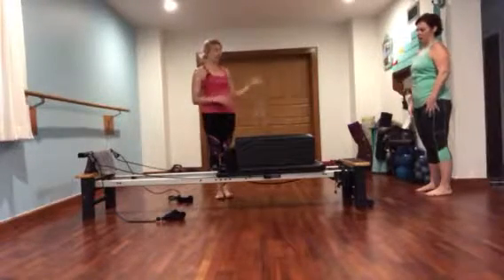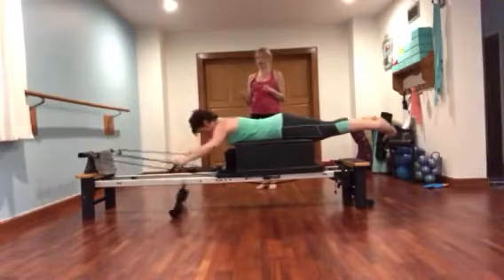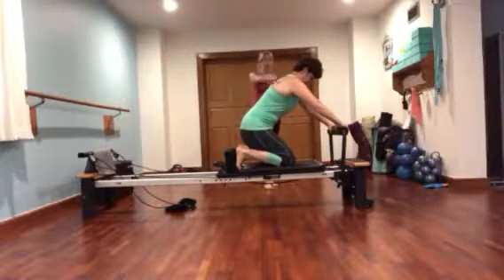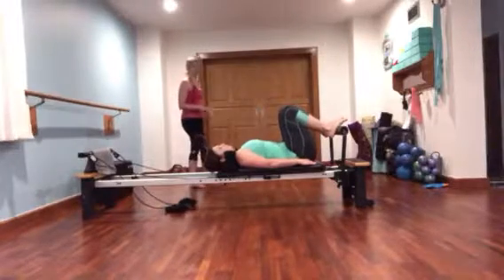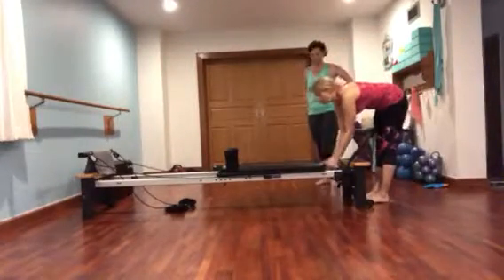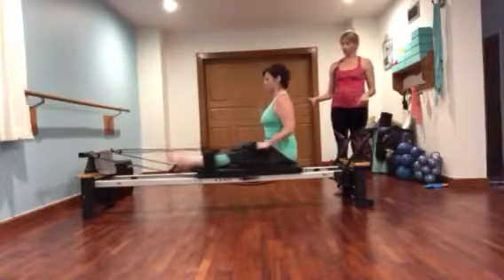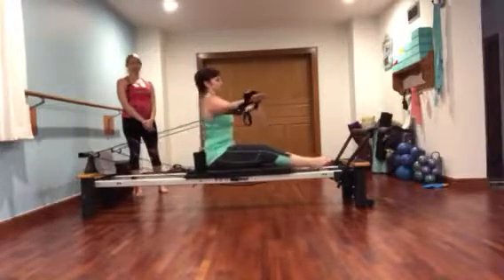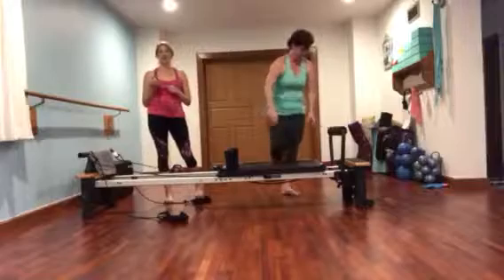Aeropilates Reformer Beg#2 Part 3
Beginner 2 3rd part of this routine.  Check the play lists to have the entire routine play in order. Exercises have been tweaked or new ones added for more challenge this time around.
Please only attempt this routine after you have mastered the previous reformer routine.
If you have back pain or any other pain while performing this routine, stop the workout and consult your doctor.